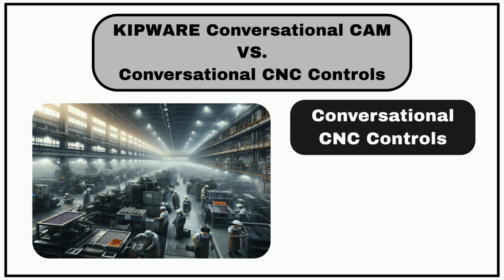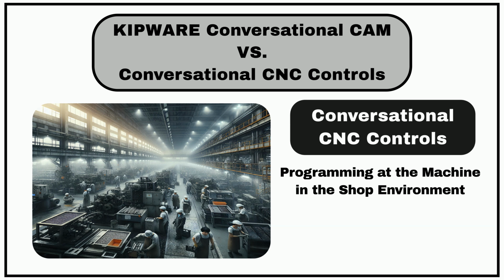Kipware VS Conversational CNC Controls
Conversational CNCProgramming at the machine means trying to program in the shop environment with noise, chips, people ... not to mention the machine downtime and lost production. KIPWARE® conversational is PC based allowing you to create G code anywhere ... and outputting FANUCCNC, HAASCNC and OKUMACNC code out-of-the-box ... even more possibilities. No CAD ... NO drawing ... NO G code experience required with KIPWARE®.